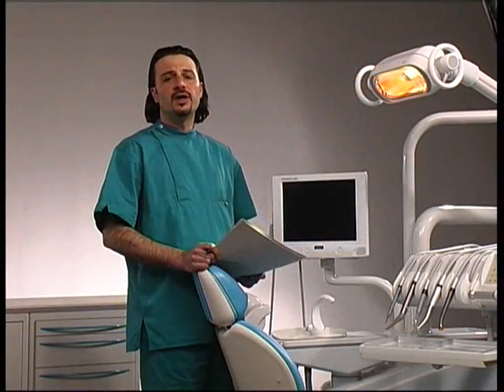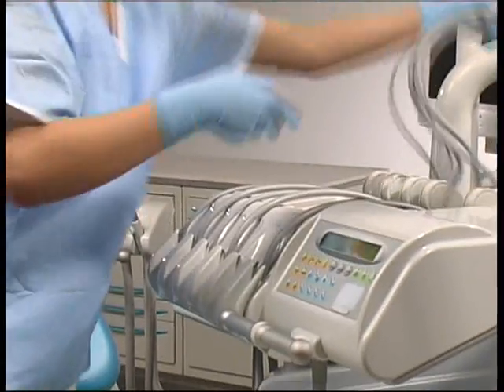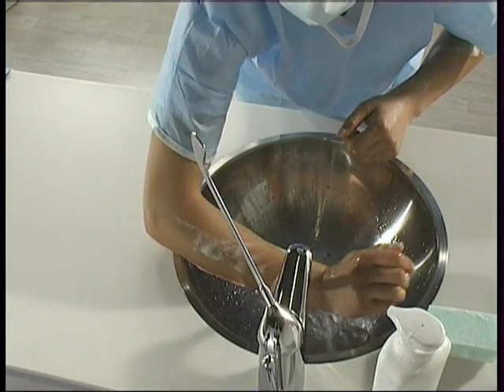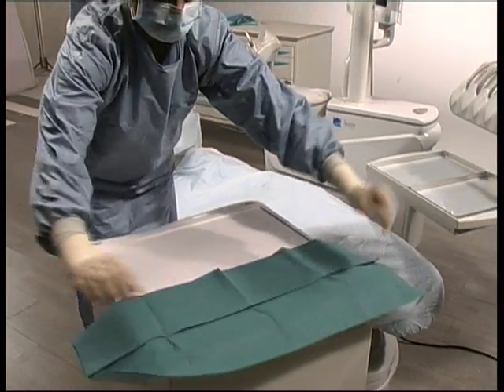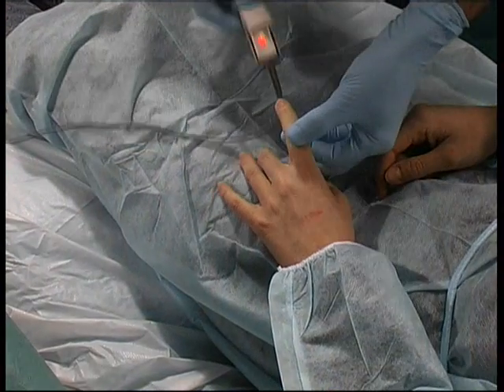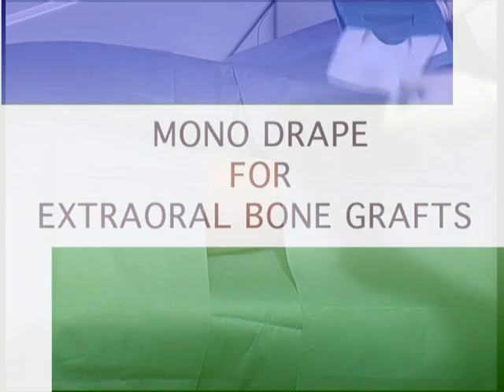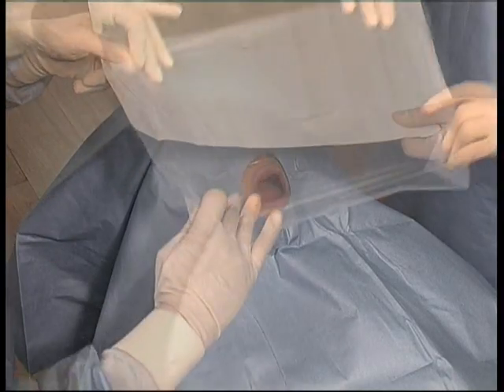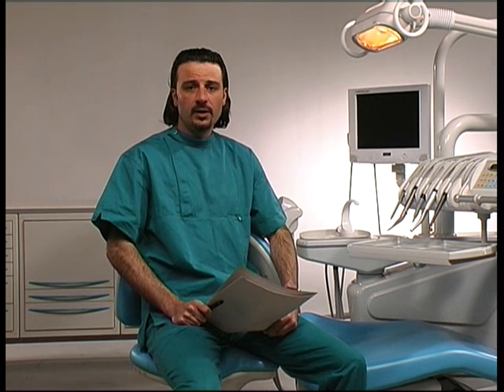Guide Lines on aseptic technique in oral surgery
This video accounts for the correct aseptic techniques used during a proper setting of the surgical room.